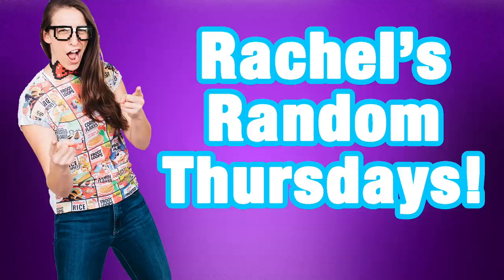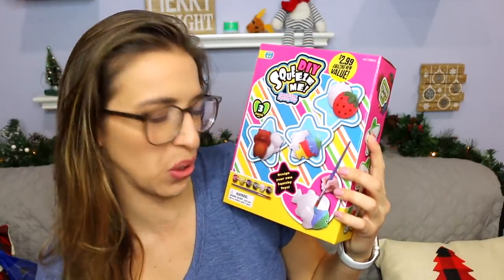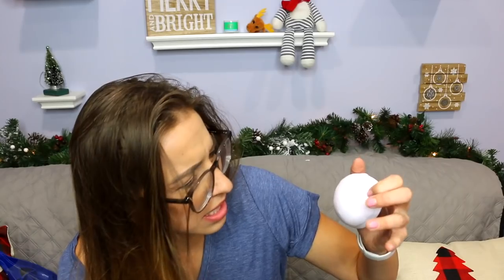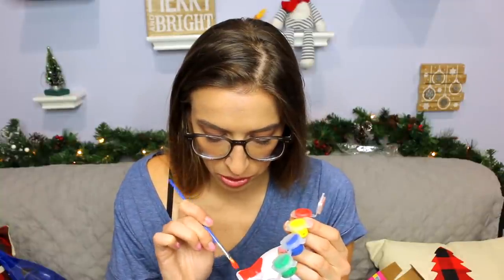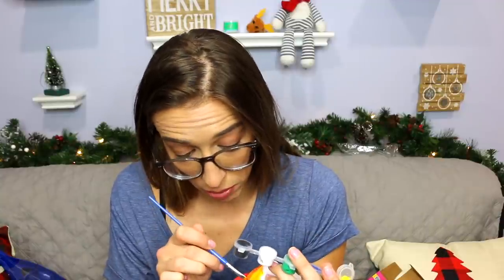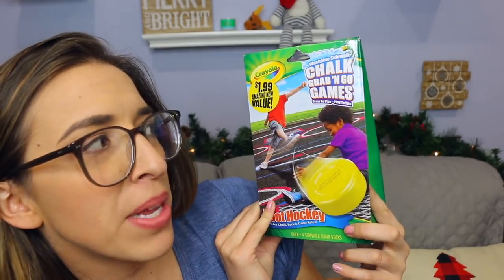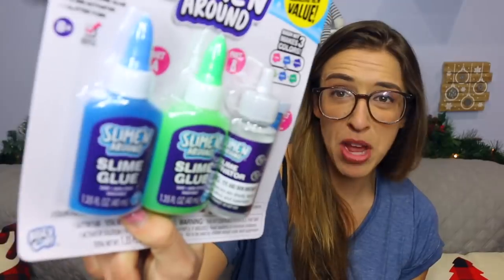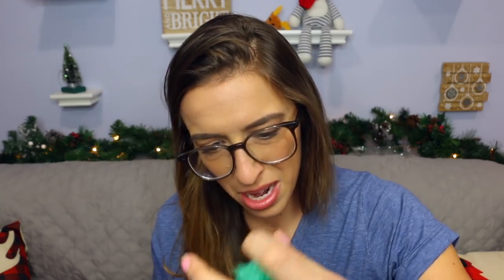Testing 99 Cent Store Toys!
Hours of entertainment